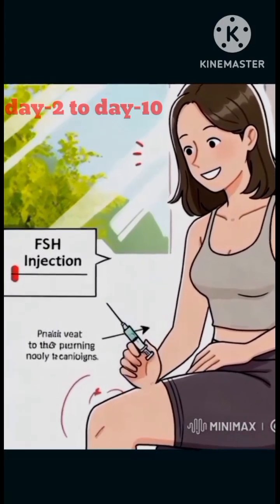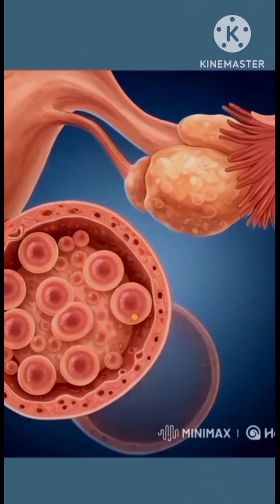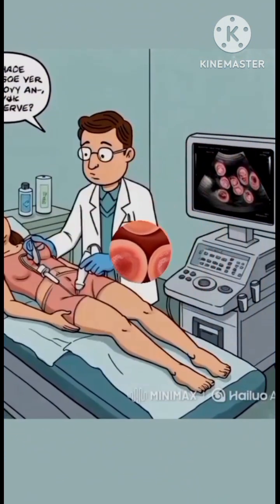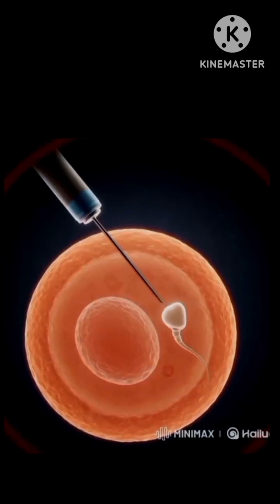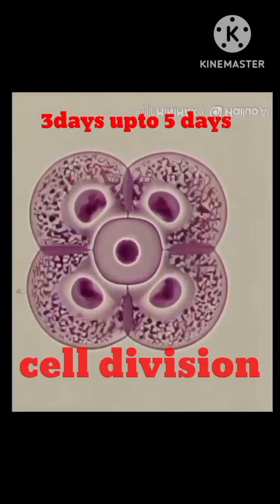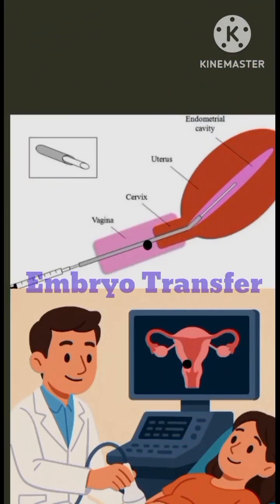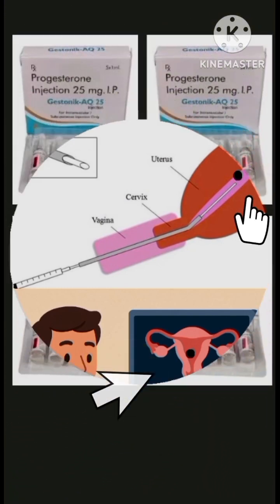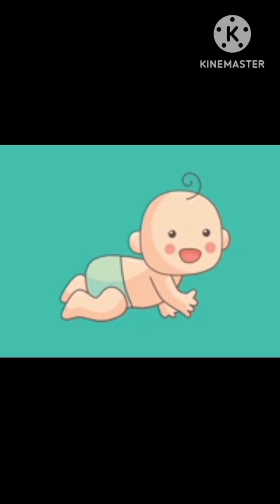ivf icsi test tube baby procedure steps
Details of test tube baby  or ivf/ icsi  process